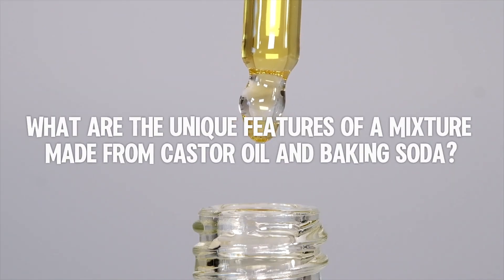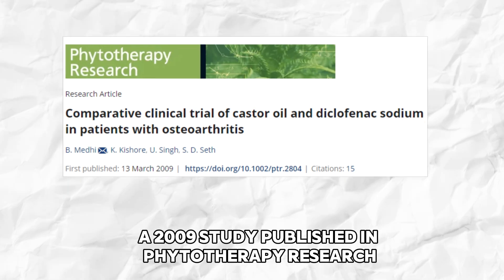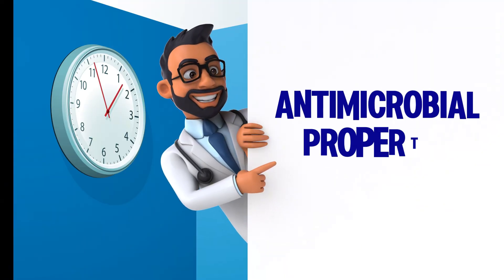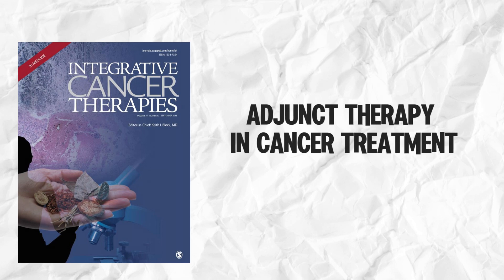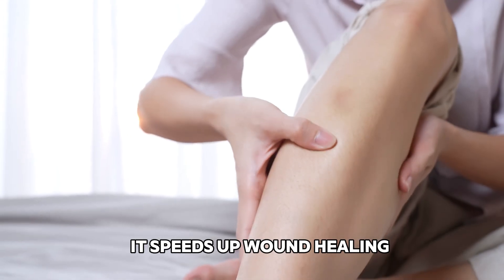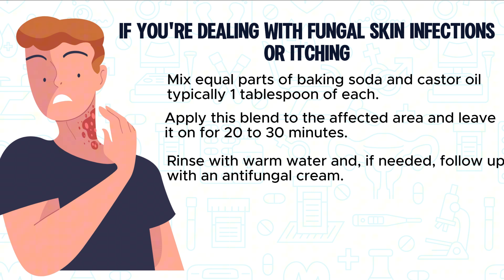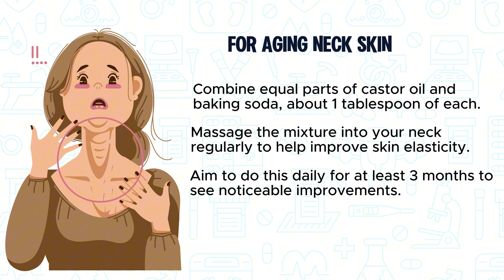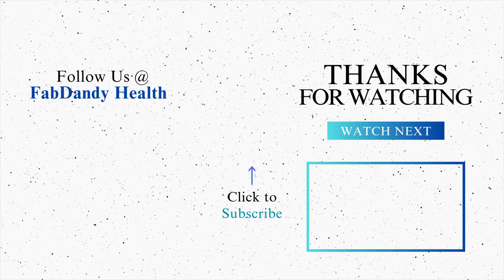Old Doctor's Magical Mixture - CASTOR OIL + BAKING SODA For 14 Diseases!!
Discover the incredible healing power of castor oil and baking soda! An old doctor reveals how this simple mixture can treat 14 common health issues. From skin problems to joint pain, learn how this natural remedy has been used for generations. We'll show you step-by-step how to make and use this powerful combination for various ailments. Don't miss out on this ancient wisdom that could transform your health!

*Paid ink*
Castor Oil
Jamaican Black Castor Oil

Some of the links in this description could potentially earn us a small commission if you click on them and make a purchase, but doing so would not increase the price you pay.

Chapters:
00:00 Intro
00:47 Castor Oil
02:06 Improvement of Skin Condition
02:49 Wound Healing and Skin Regeneration
03:28 Antimicrobial Properties
04:04 Enhancing Hair and Nail Health
04:47 Baking Soda
06:15 The Benefits of Castor Oil mixed with Baking Soda
07:57 How to Use Castor Oil with Baking Soda
08:00 Treating Skin Problems And Allergies
08:20 Fungal Skin Infections Or Itching
08:40 Quick Healing Of Wounds And Bruises
08:56 Relieve Joint, Back, And Muscle Pain
09:16 Tired Eyes
09:31 Rejuvenating Hand Skin
09:47 Make Your Joints More Flexible
10:02 Aging Neck Skin
10:18 Reduce Dark Spots
10:49 Reduce Stretch Marks And Scars
11:04 When Not To Use